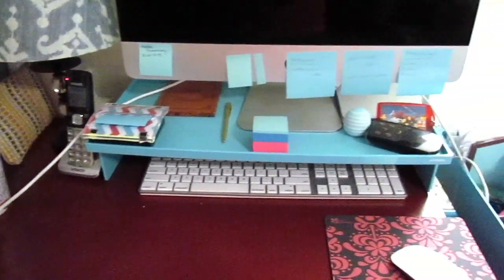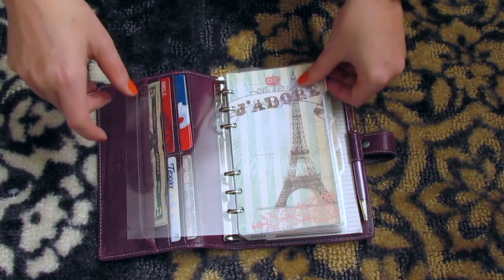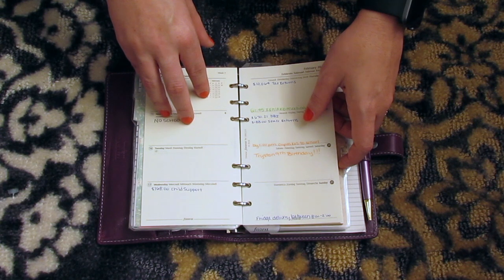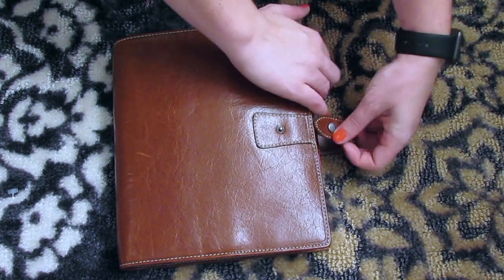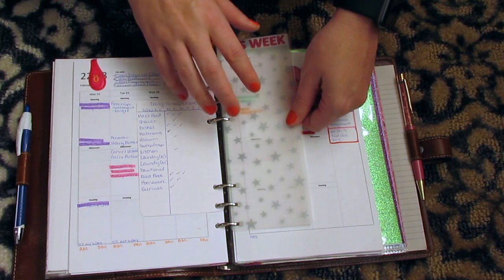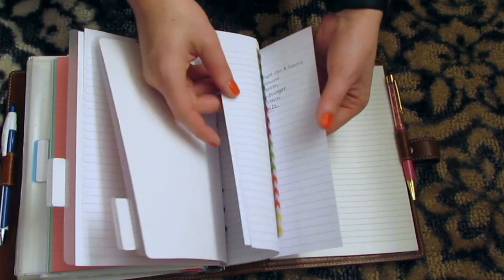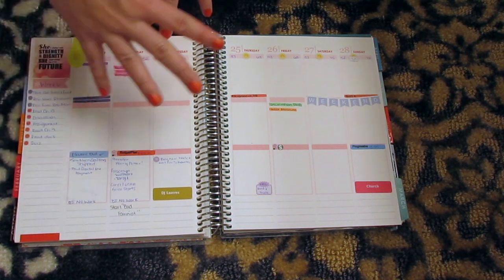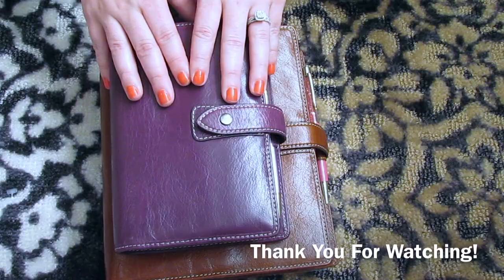Update on My Planning (March 2016)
An updated video of my planning system with my Person and A5 Filofax Maldens and my Erin Condren! I think I have finally found my dream planning system!